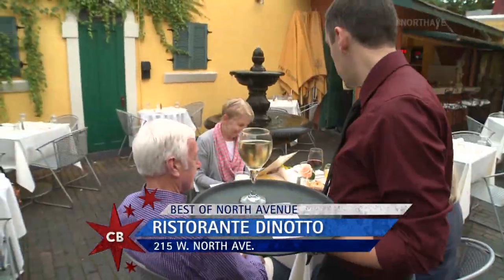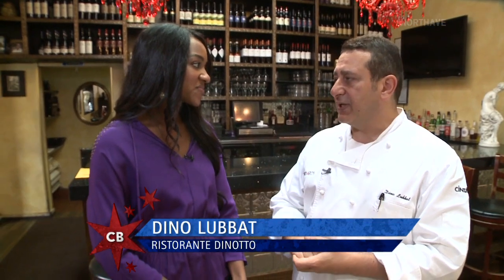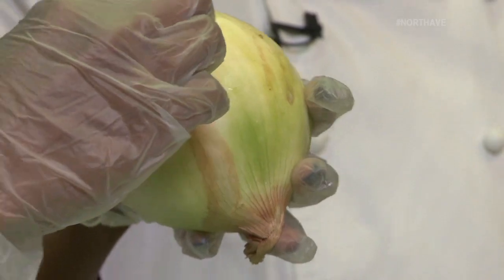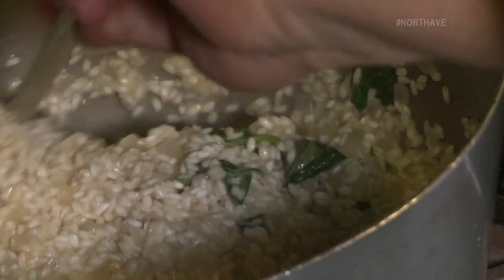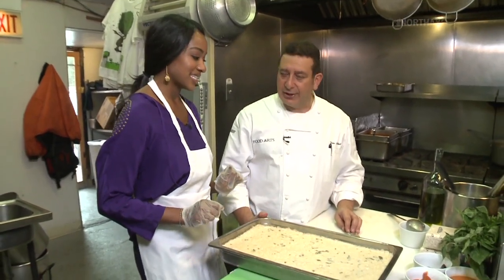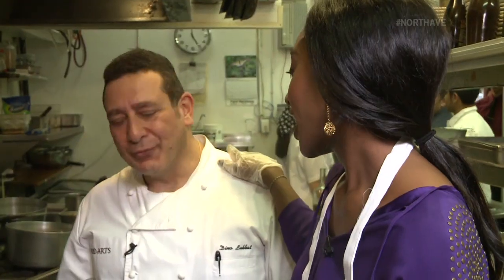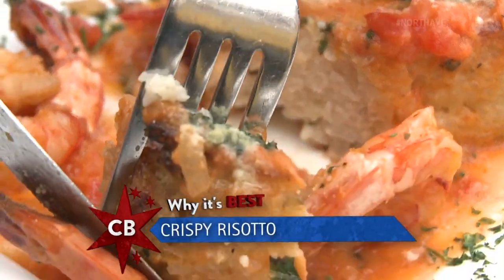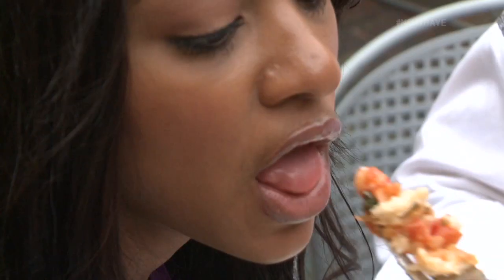Chicago's Best: Dinotto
A segment from the Chicago's Best of North Ave episode.